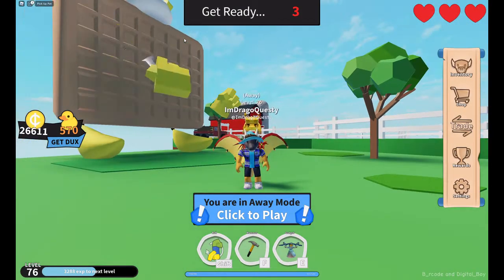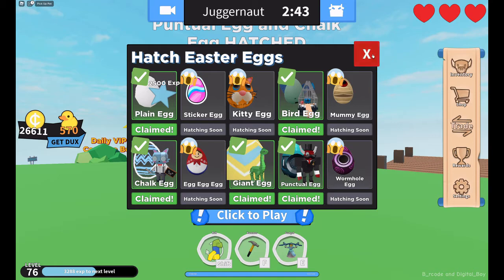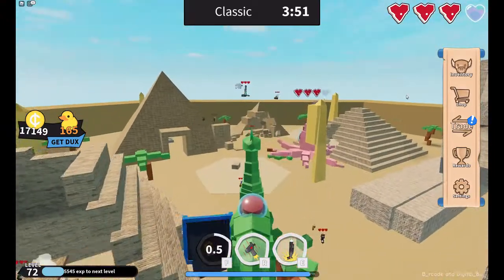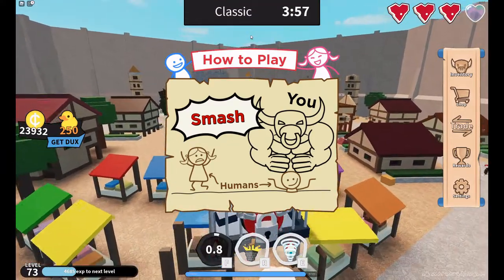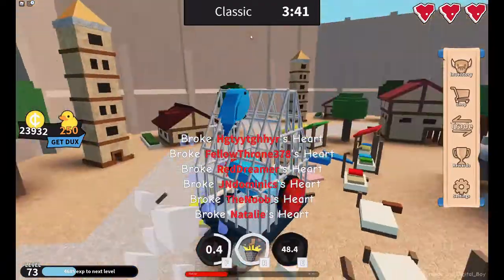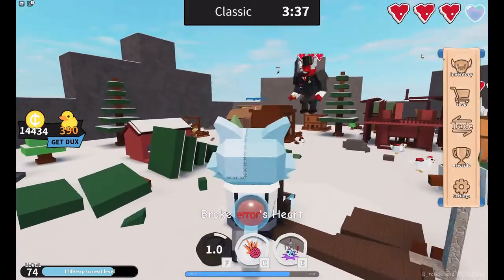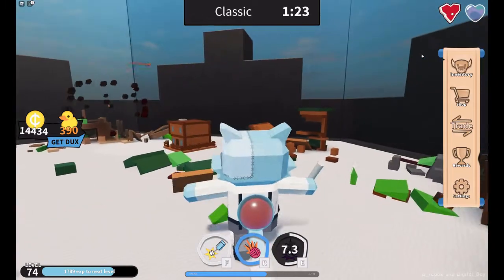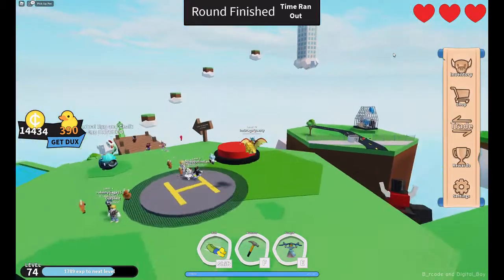"Half of the Eggs Hatched!!!" Roblox: Book of Monsters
Book of Monsters by Cosmic Workshop

Time to hatch some eggs! Welcome back to Book of Monsters. Today, half of the eggs have hatched revealing a bit of experience and a few new skins to try.